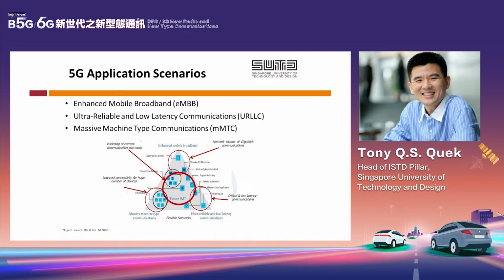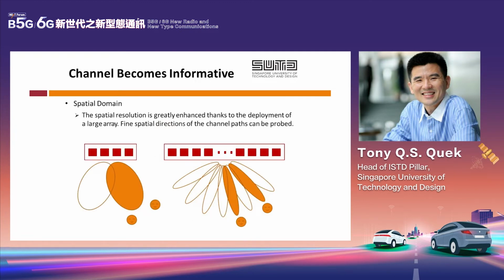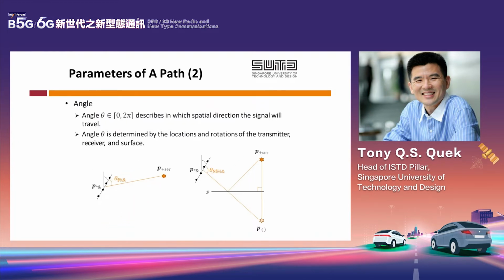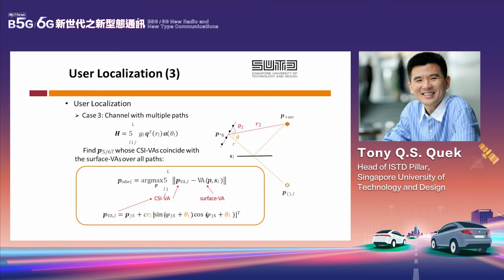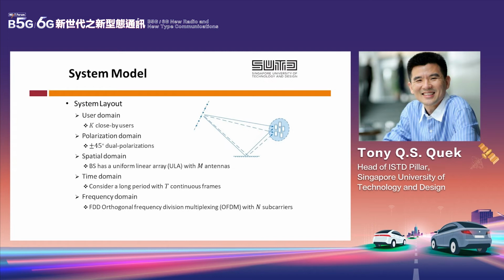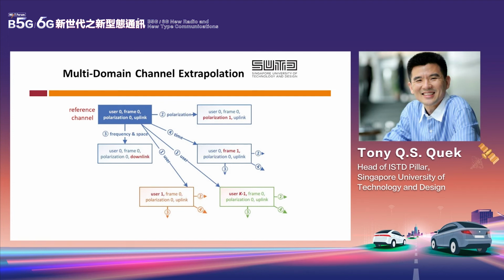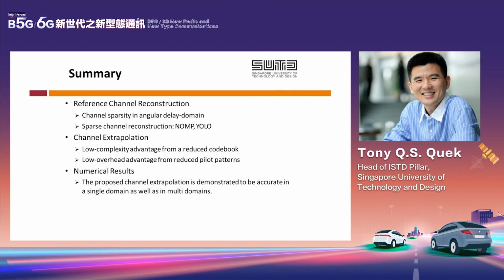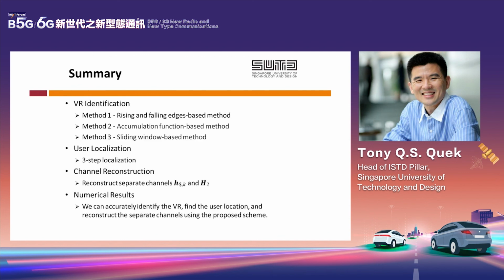04.Tony Q.S. Quek_Revealing Wireless Channel Features – Reconstruction and Exploitation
NExT Forum：B5G/6G新世代之新型態通訊
【講者】Tony Q.S. Quek
Head of ISTD Pillar
Singapore University of Technology and Design
【講題】Revealing Wireless Channel Features – Reconstruction and Exploitation
【摘要】With the future trend of moving towards higher frequency with larger bandwidth, larger antenna arrays as well as higher density of wireless devices, this will greatly expand the wireless channel in terms of frequency, space, and user domains. However, the downside of the huge size of this multi-domain channel is the challenge of acquire the channel state information for channel reconstruction. As such, there is a need to develop novel techniques to reconstruct the wireless channels through exploiting the wireless channel features. In this talk, we will first motivate why revealing wireless channel features is essential to efficiently reconstruct the wireless channels and will share some of our recent works in this area.

主辦單位：鴻海研究院
協辦單位：IEEE Vehicular Technology Society Taipei Chapter、新北市政府、香港城市大學、財團法人人工智慧科技基金會、財團法人三創育成基金會